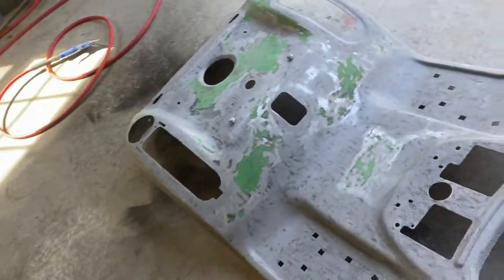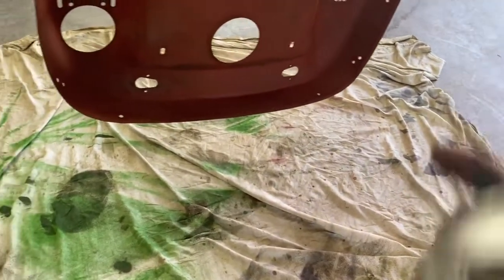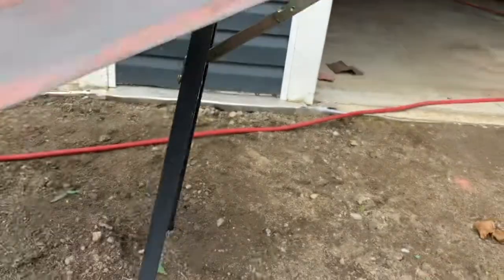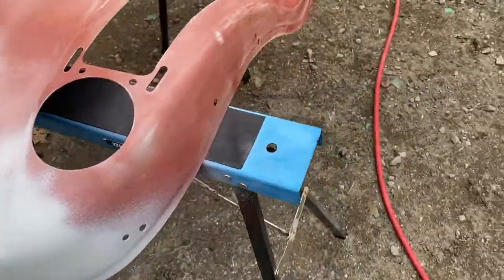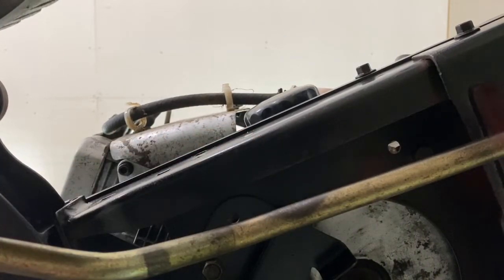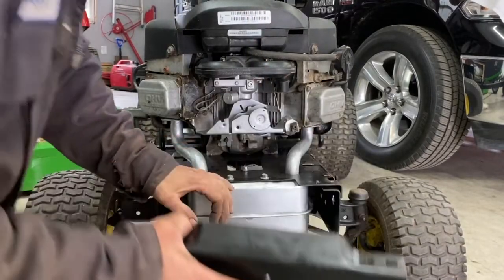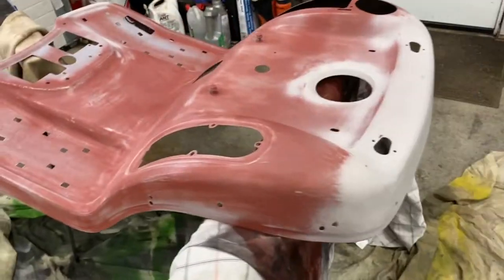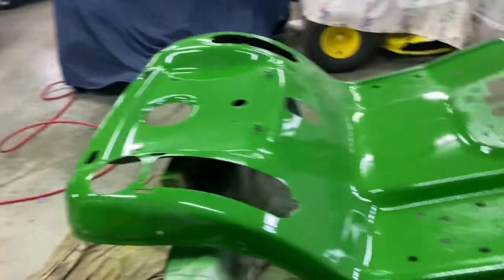Part 3 LA165 John Deere Lawn Tractor Mower rebuild/ Restoration. 100 Series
Steps I took to put back together my LA165 John Deere Tractor that I bought in pieces.